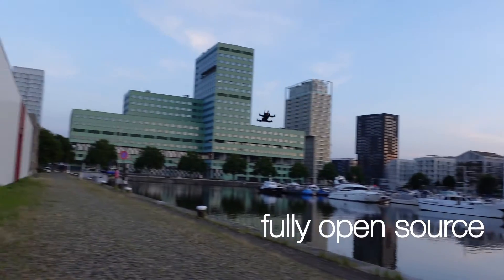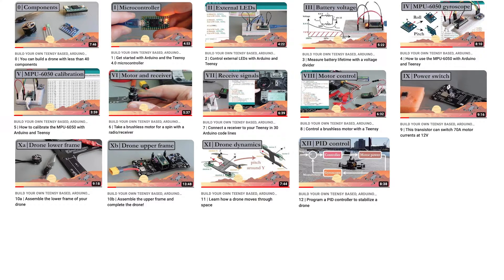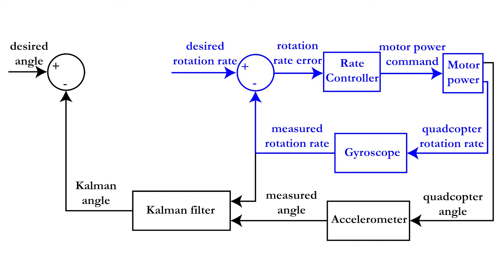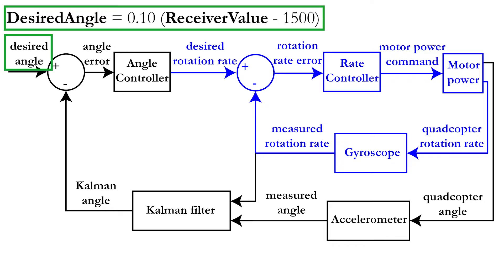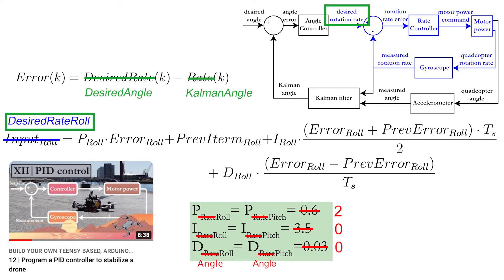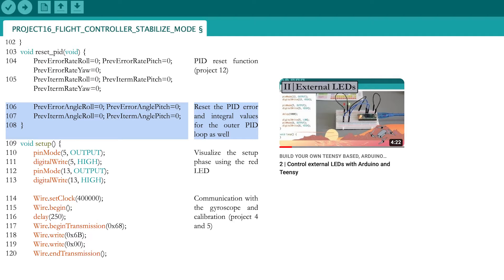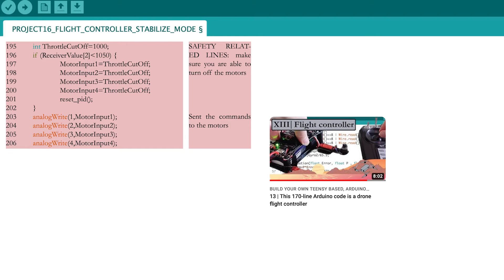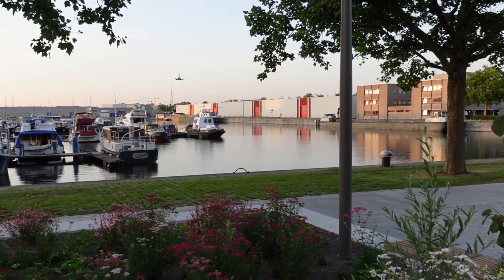16 | Program an angle mode flight controller in Arduino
In this video, you will learn how you can program an angle mode flight controller for your drone from the angles calculated by the Kalman filter.